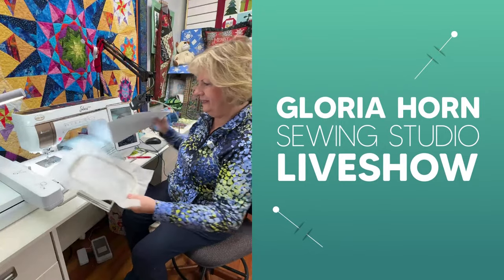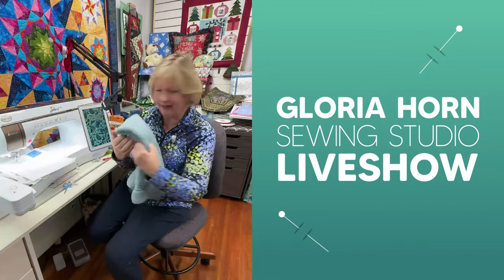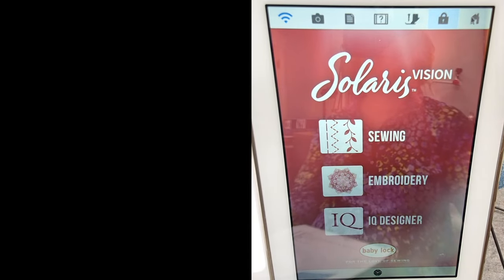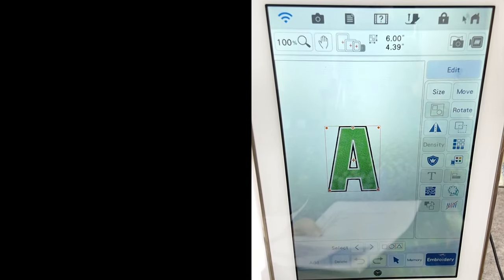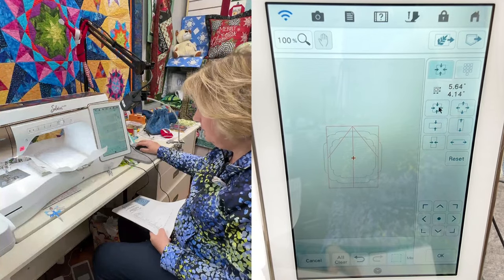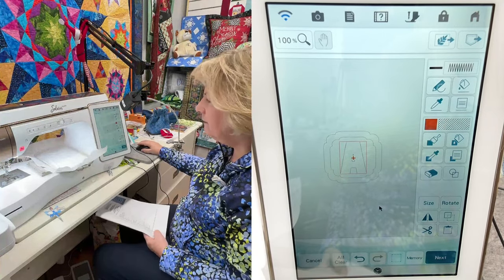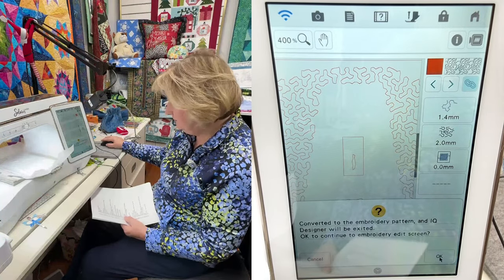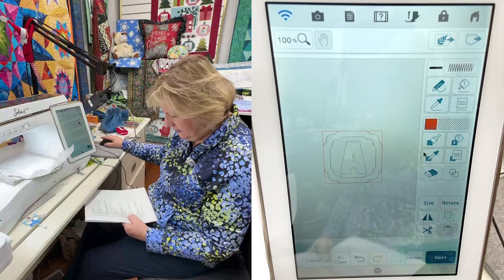12/29/23 - IQ Designer - Embossed Towels